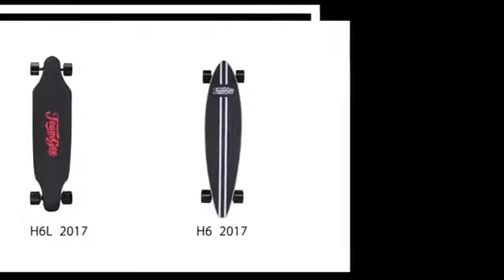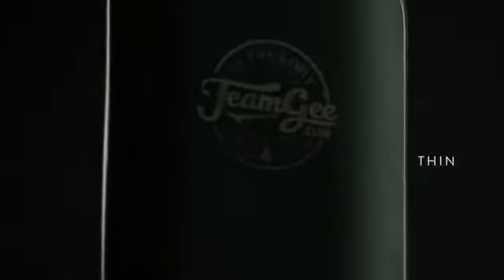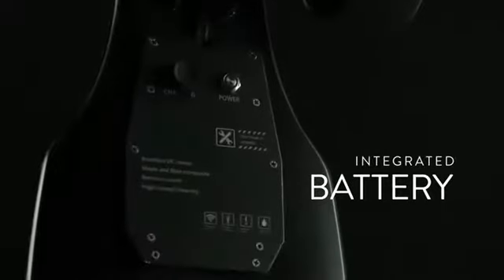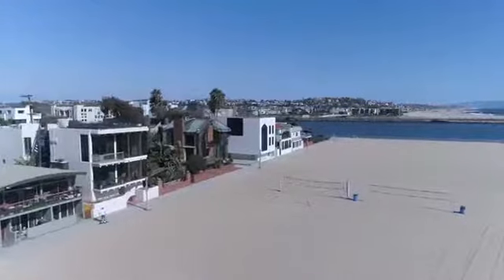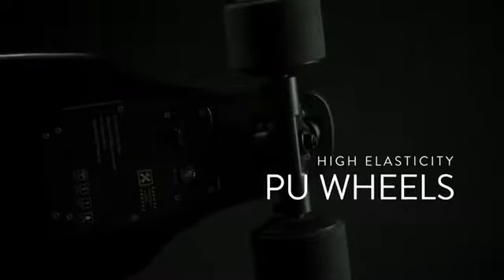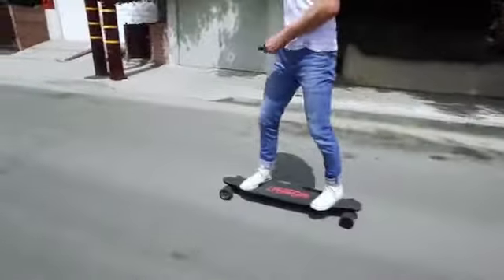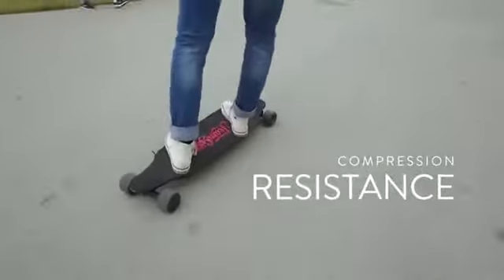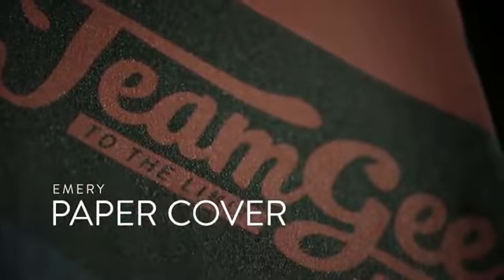teamgee | Teamgee H5 Electric Skateboard Reviews | electric skateboard review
Teamgee is one of the best Electric Skateboard brands. You can see here in detail a review of Teamgee H5  Electric Skateboard Reviews. Teamgee H5 is one of the best Electric Skateboard in Teamgee Electric Skateboard brands.